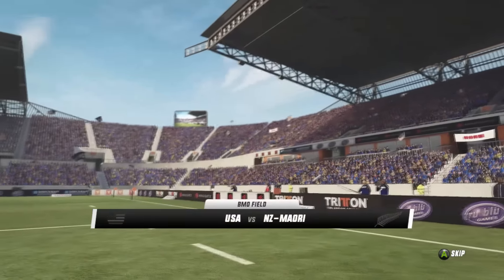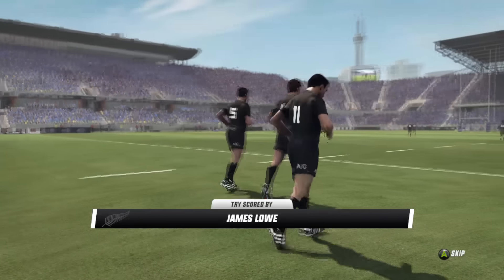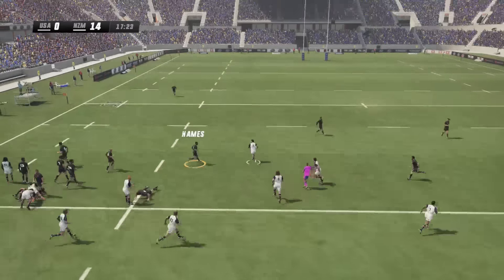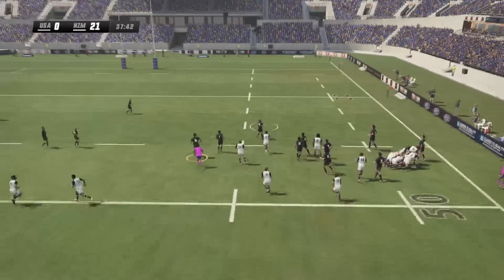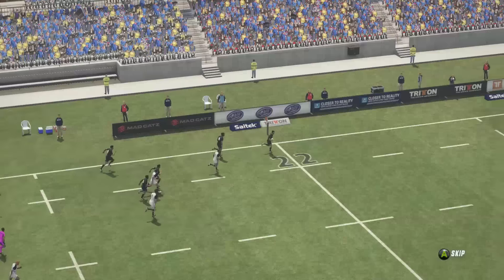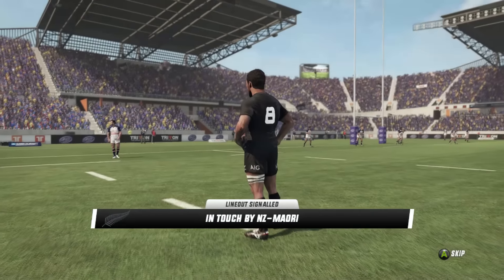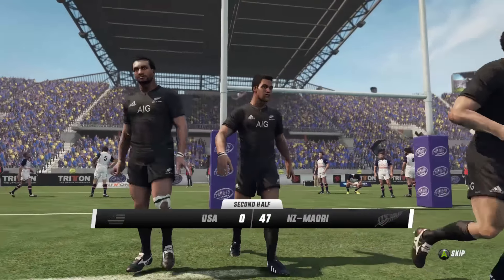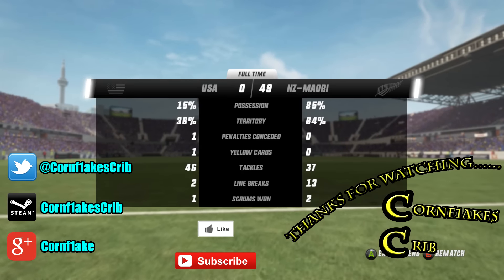Northern Hemisphere Tour 2016 - Stop 1 - USA vs Maori All Blacks - Rugby Challenge 3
An often underrated time of the year rolls around, which means its time for the end of year tours, summer tours, winter tours, northern hemisphere tours or what ever it is you call them in your part of the world!

All matches played with the actual squads selected for the actual match and at the (when possible) correct stadium!

In this series I will try to cover all the main matches of the tours, but as always, if there's a tour match going on right now you want to see covered, feel free to have your say in the comments and I can add it into the series also!